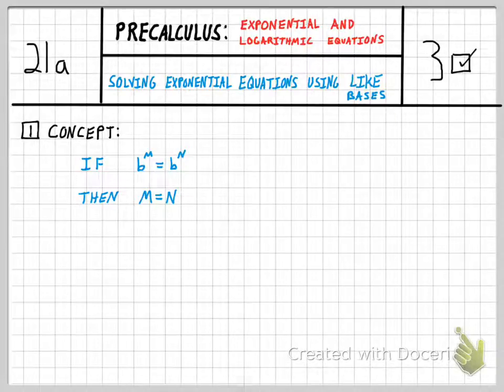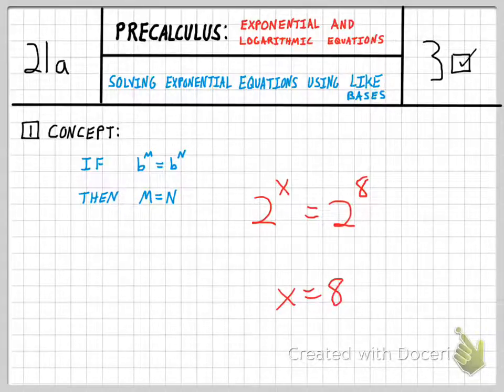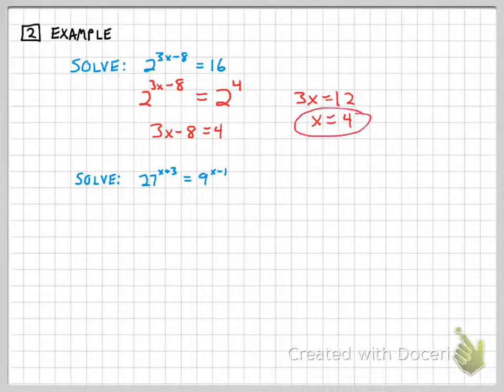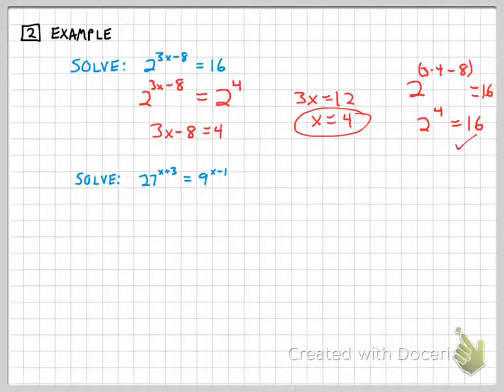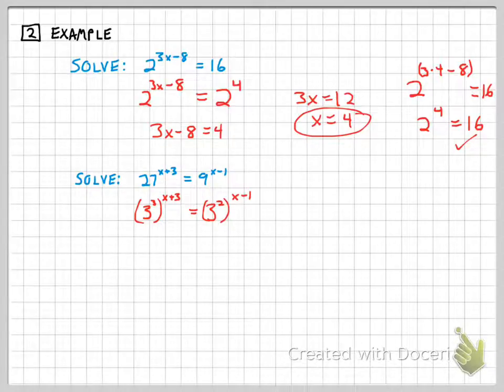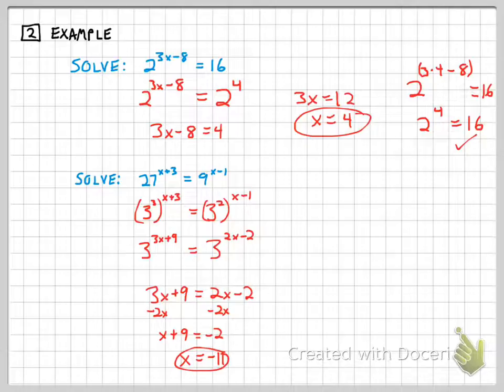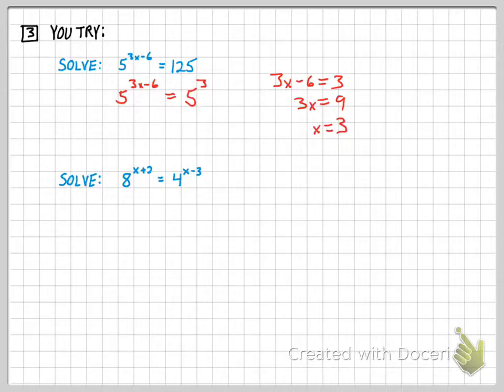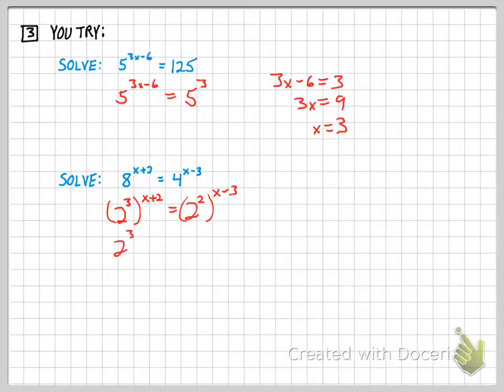Nate Miller - Precalc 21a